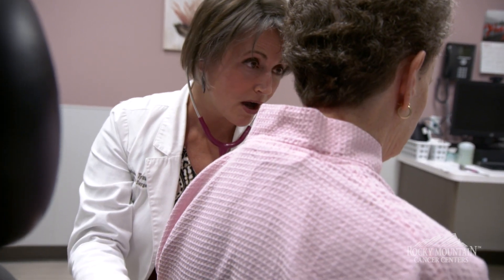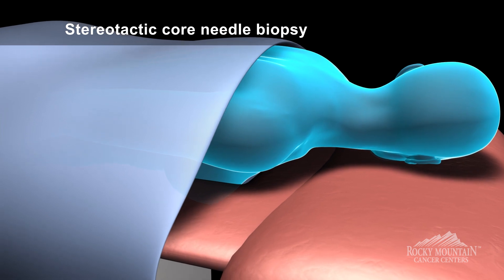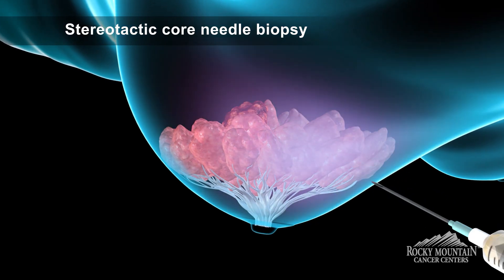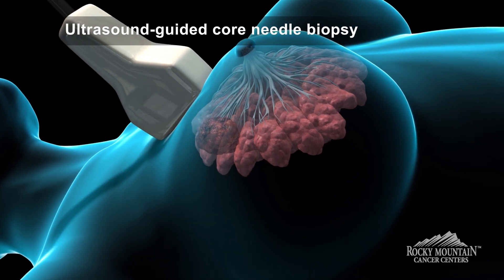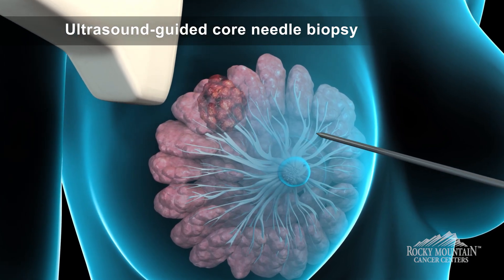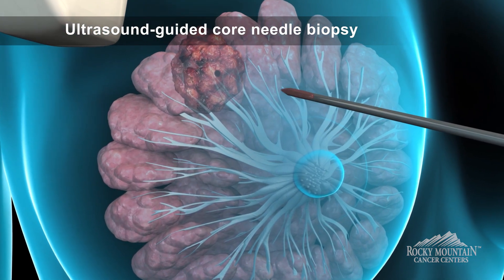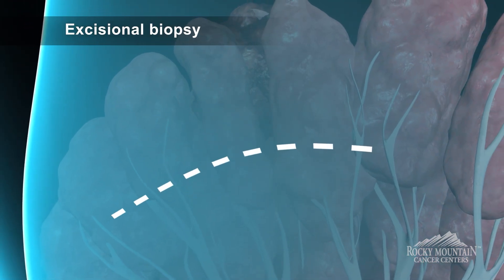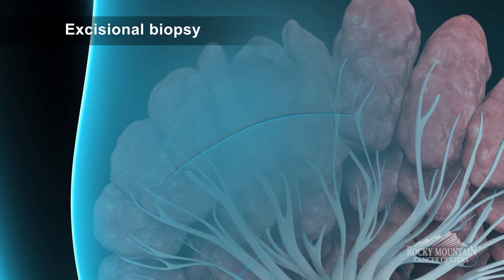Breast Biopsy Animation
Dr. Katrina Oyague and Dr. Gerlinde Tynan, surgeons at Rocky Mountain Breast Specialists, discuss what a breast biopsy is, what to expect during a breast biopsy, and different types of breast biopsies. The video provides an animation of each type of breast biopsy, including core needle biopsy, ultrasound-guided biopsy, and surgical biopsy.